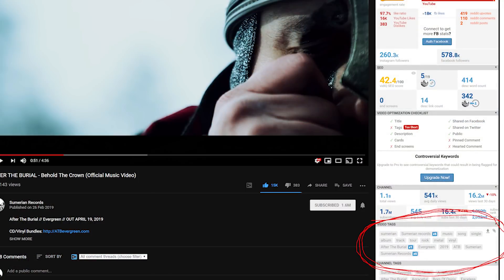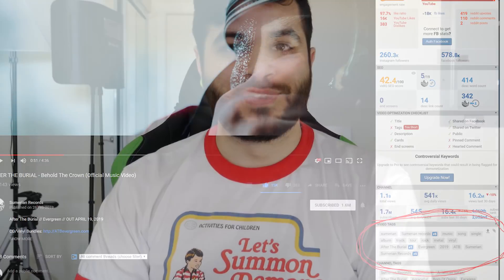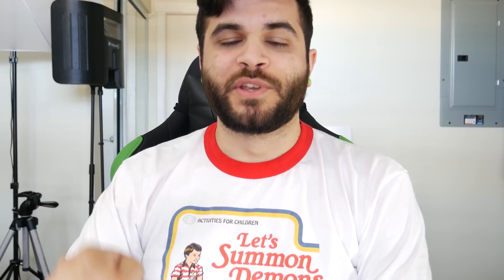4 Tips To Get MORE VIEWS On YouTube